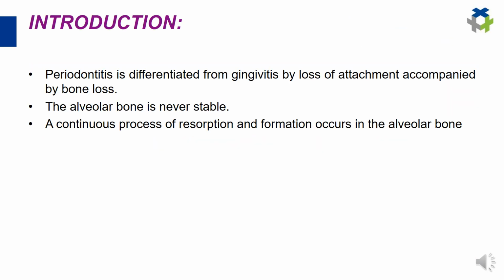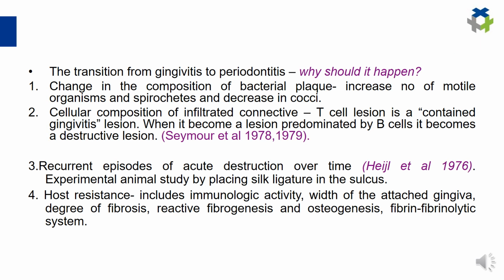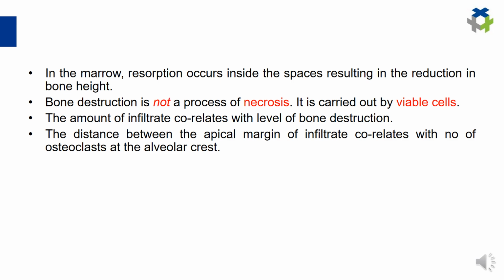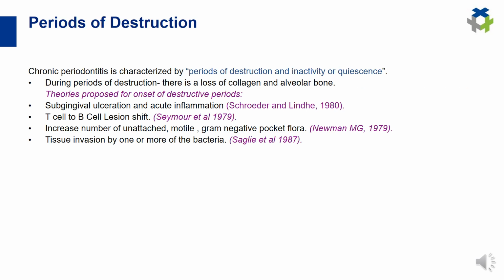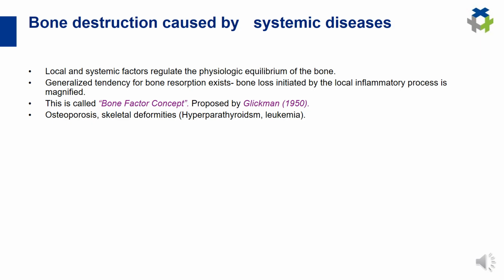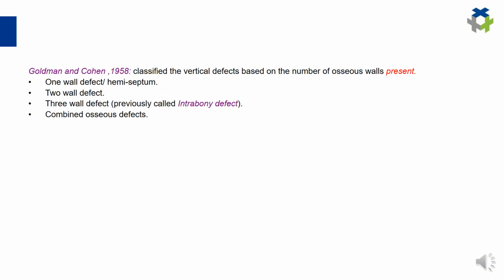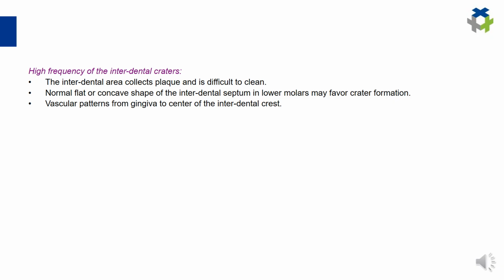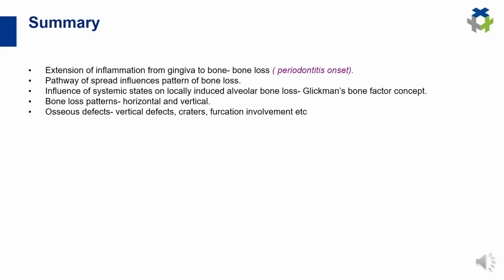Bone loss and patterns of bone loss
Simplified description of bone loss and patterns of bone loss for undergraduate dental students